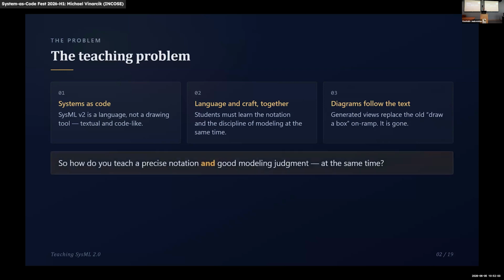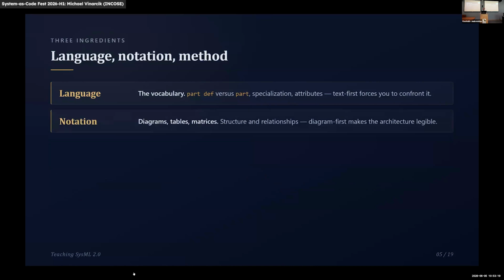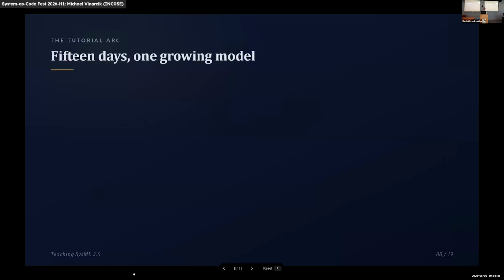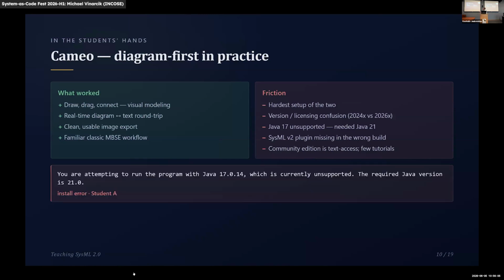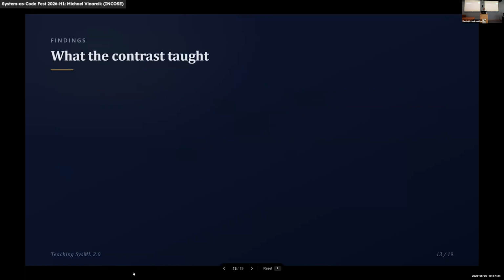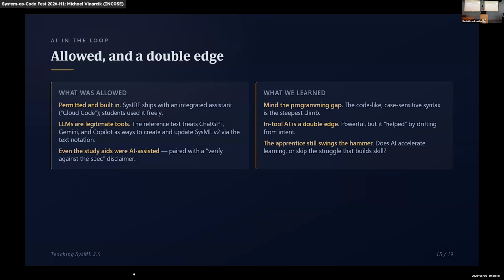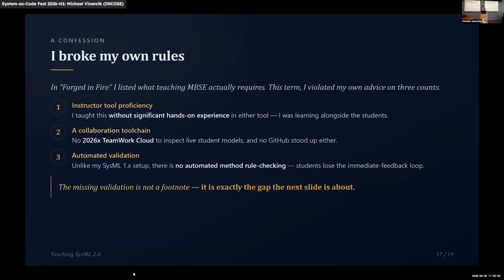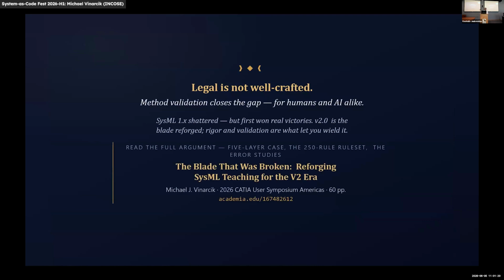Michael Vinarcik | Teaching SysML 2.0: A Dual-Tool Educational Approach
Teaching SysML 2.0: A Dual-Tool Educational Approach
as part of System-as-Code-Fest 2026-H1, Detroit (MI) co-hosted with System Strategy